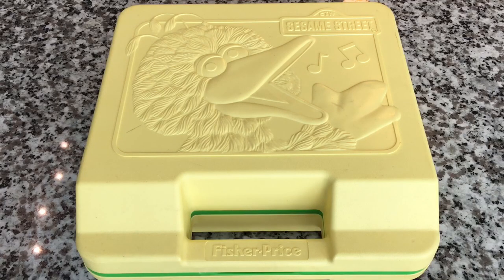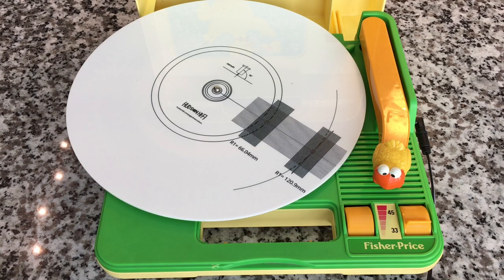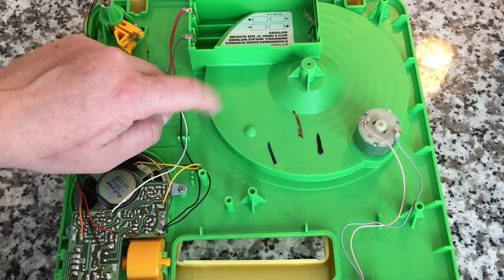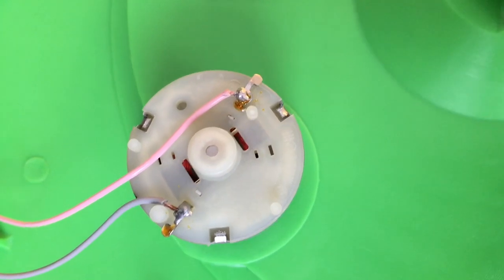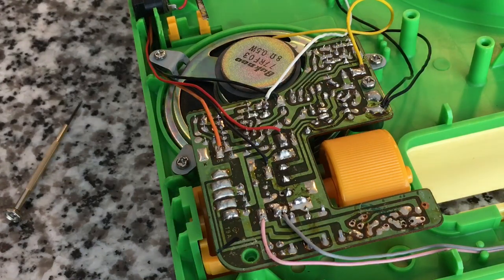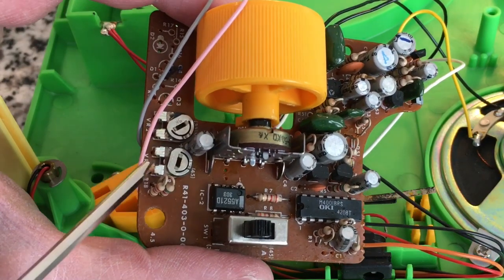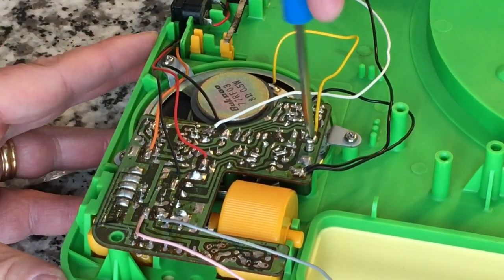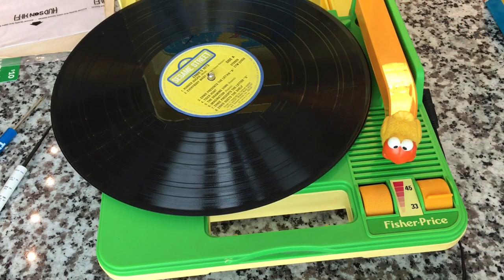Fixing The Fisher Price Sesame St. Phonograph!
Time to open up the Fisher Price Sesame Street Phonograph!  When we did the full review, it was discovered that the speed was low - let’s see if we can improve the situation!

*FYI I did adjust both the 33 1/3 AND the 45 - in the final video edit you can’t tell I did both.